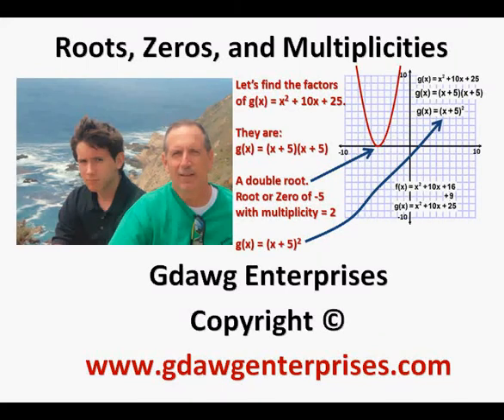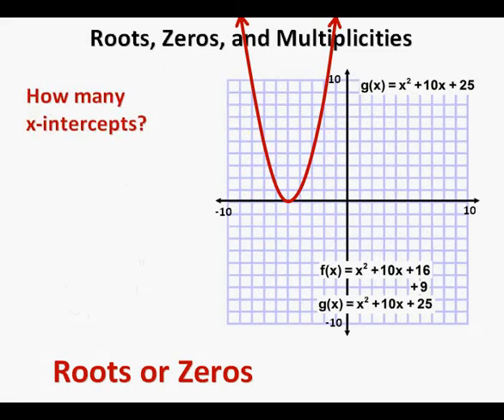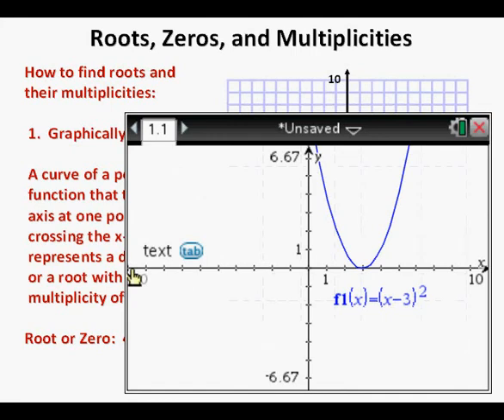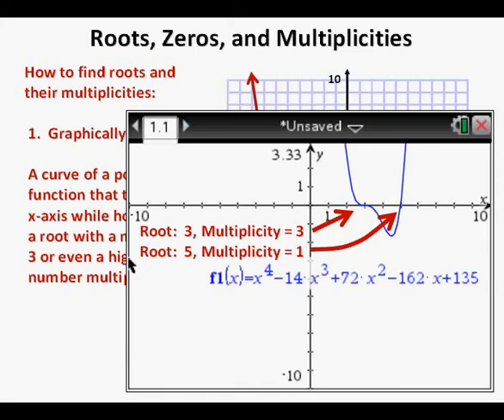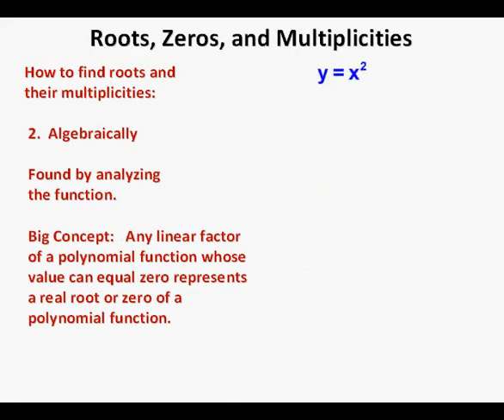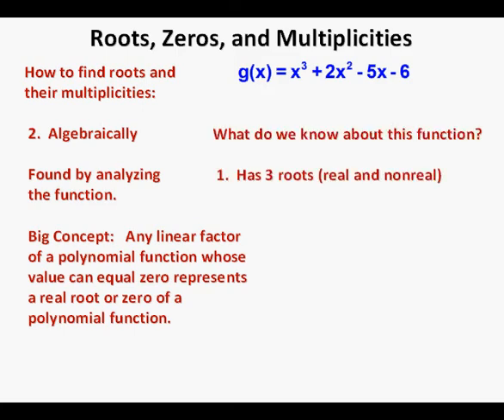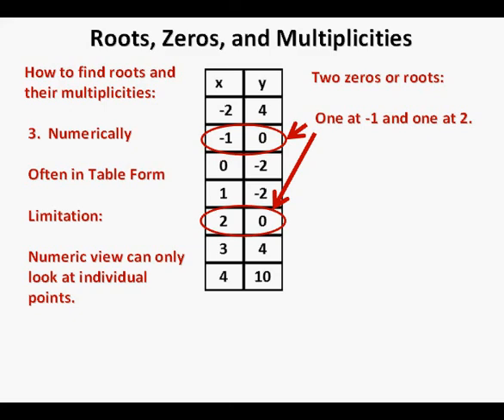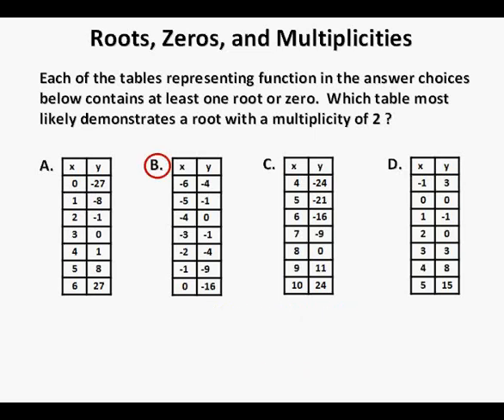Roots, Zeros, and Multiplicities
This lesson covers the concept of the relation between roots (or zeros) and multiplicities of the roots.  The fundamental theorem of algebra is also shown.  Determining multiplicities of zeros is examined graphically, algebraically, and numerically.  At the end, there are multiple choice problems testing the understanding of multiplicities.